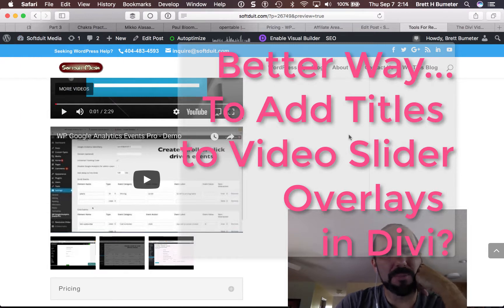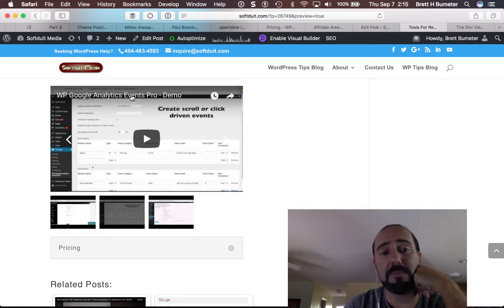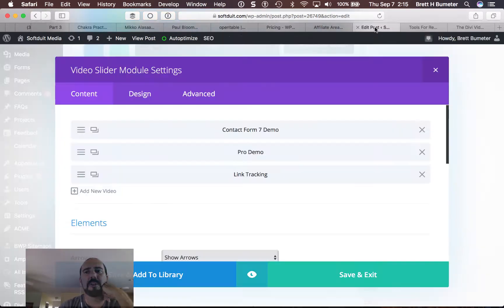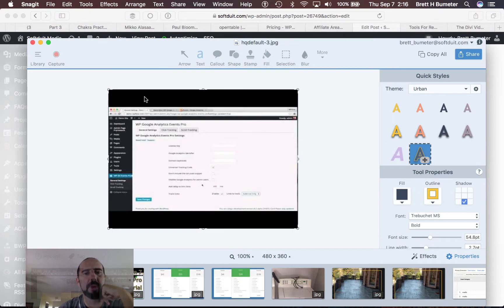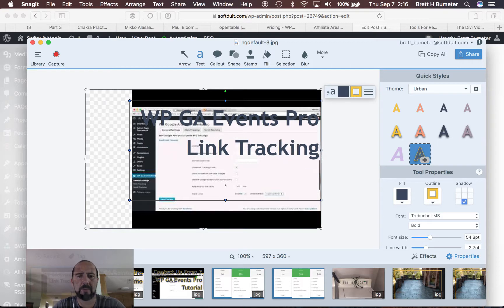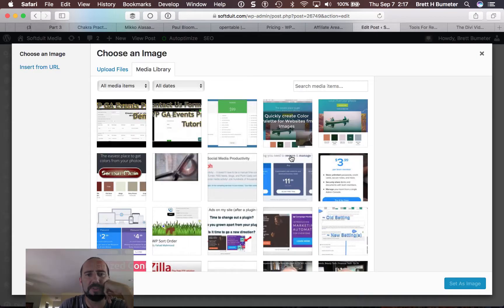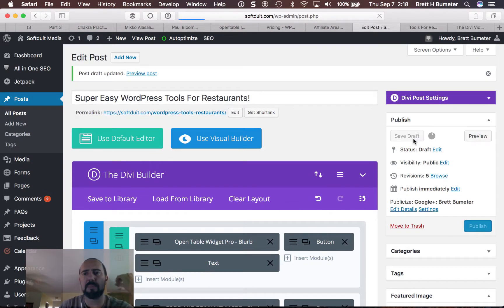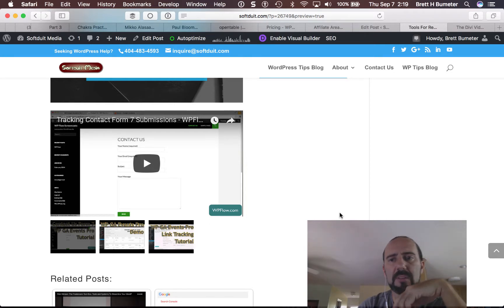Add Titles to Divi Video Sliders-better way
Sharing a way to add video titles to overlays on Video Sliders in Divi Theme module of the same name and looking for something better too!